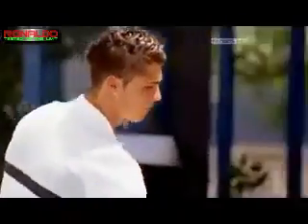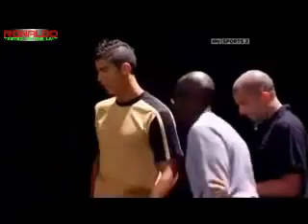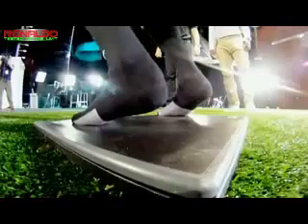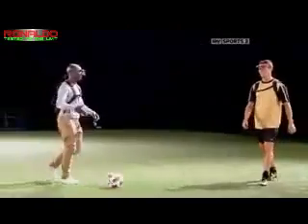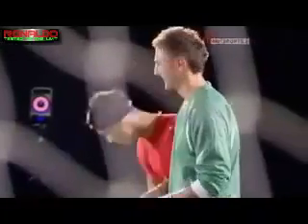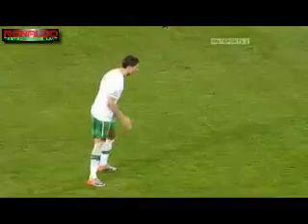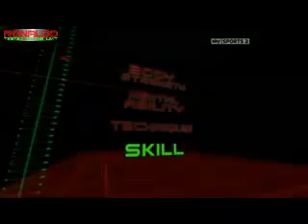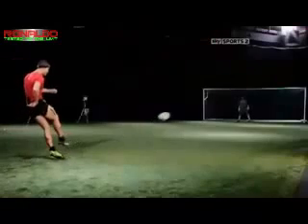Cristiano Ronaldo Tested To The Limit YouTube